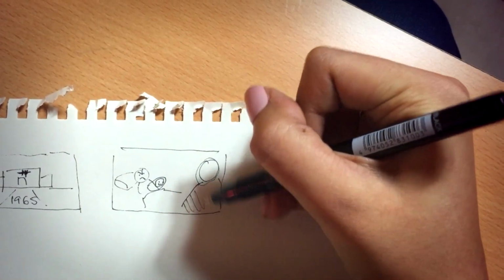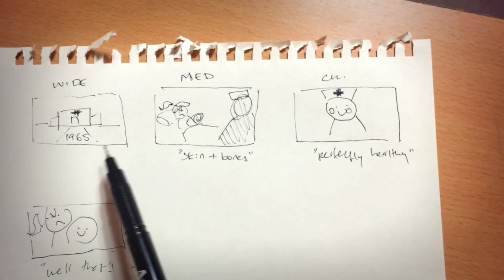Chat: Thoughts into Visuals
Hello, hello! This was a requested video to discuss how I translate my thoughts into visuals for my films. I talk you through the conventions using comic books, and share some storyboarding exercises to help you begin visualizing your film!

Music is "Podington Bear", courtesy of freemusicarchive.org